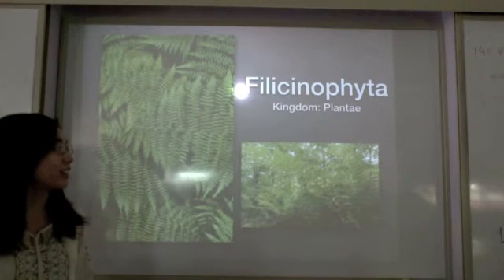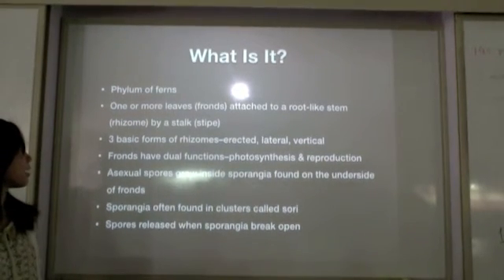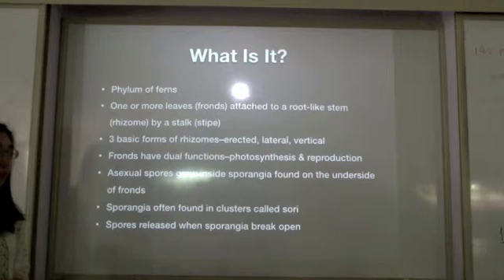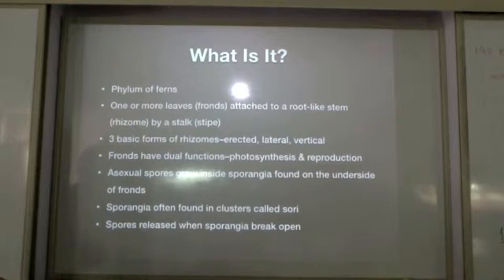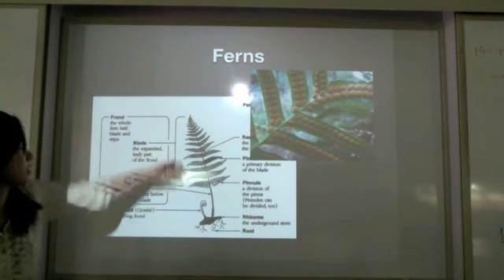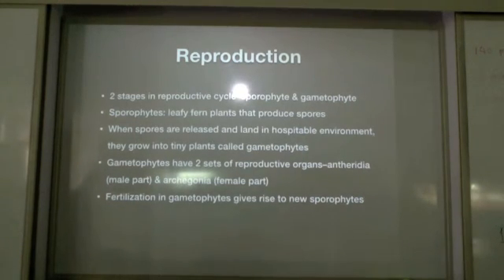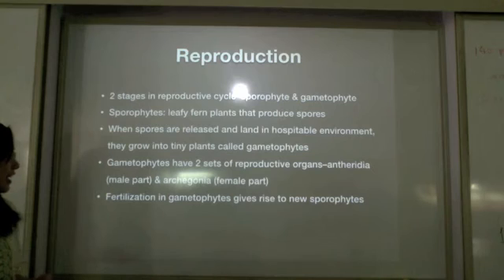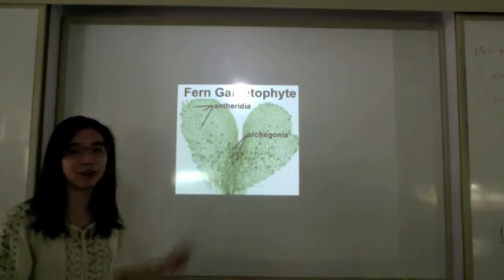Filicinophyta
Also know as the Pteridophytes or the ferns.This student work sample features Emily Su of IB Biology Class of 2017.